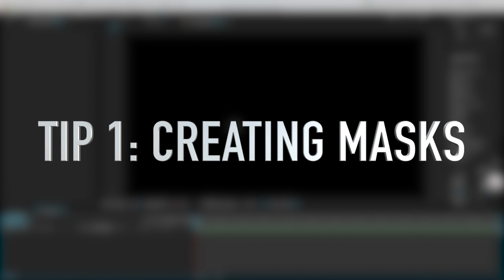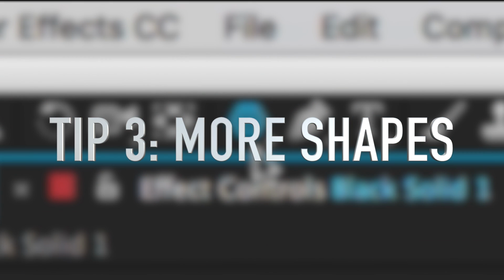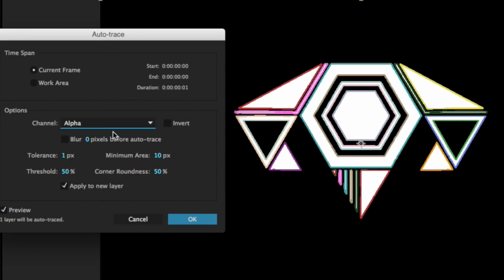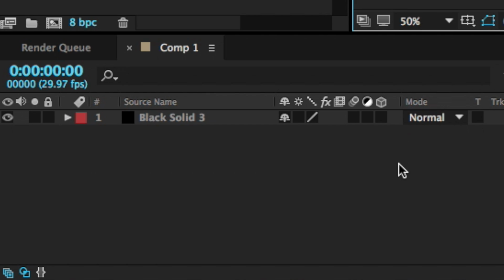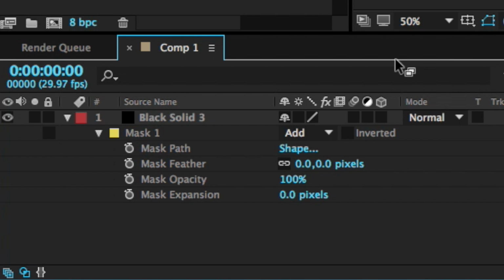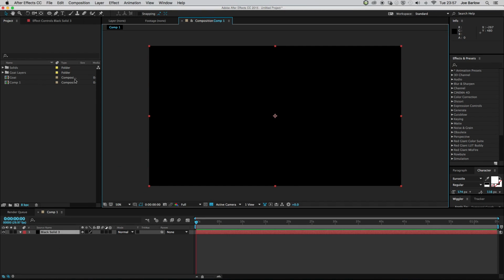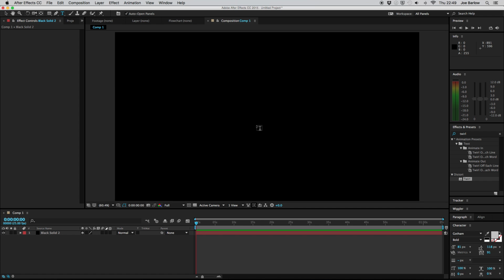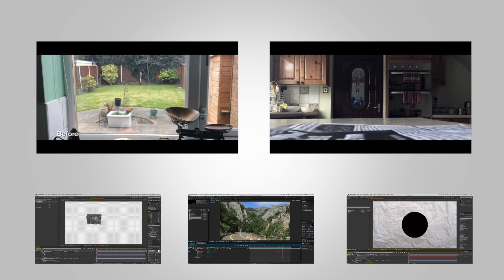Quick Tip: Masking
Another quick tip video for you, today we talk a quick look at masking and some of the interesting things you can do with them.